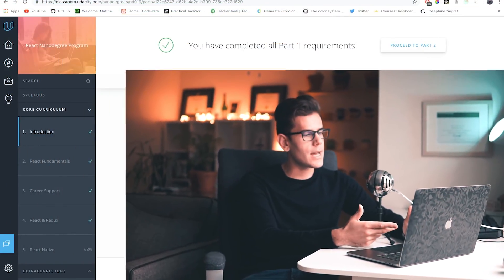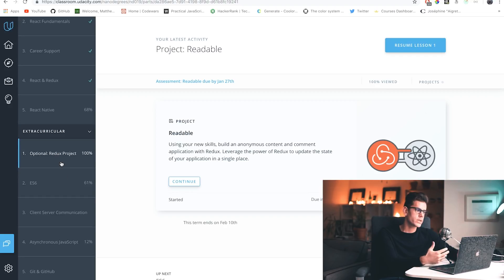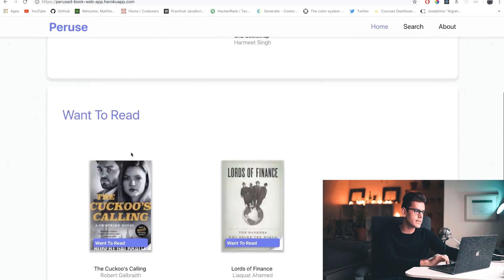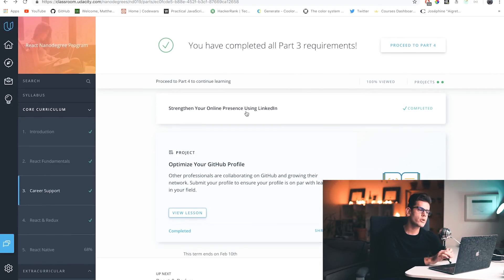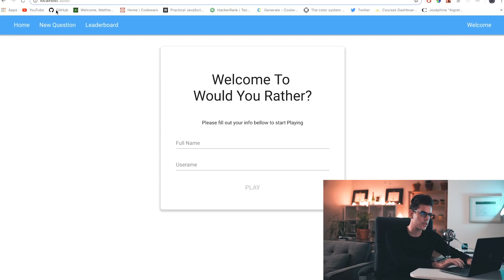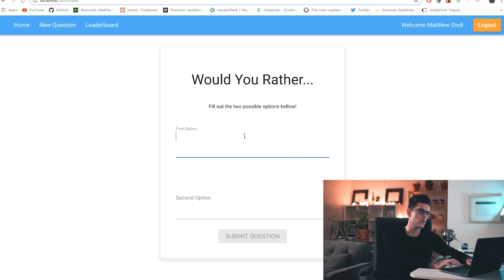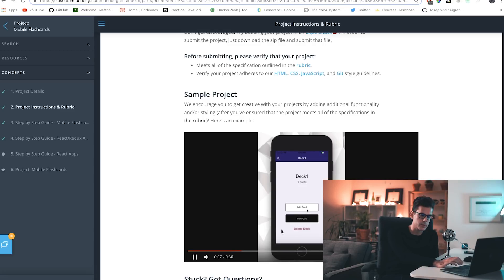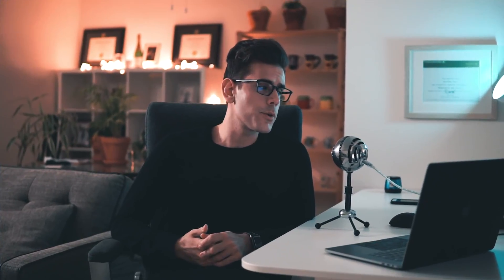Udacity's React NanoDegree | What is it? Is it Worth it? [REVIEW]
When I looked up videos of the React NanoDegree by Udacity, I couldn't find a lot out there, so I thought, why not?

Hopefully anybody else that's interested in it will a bit more informed after watching this video!